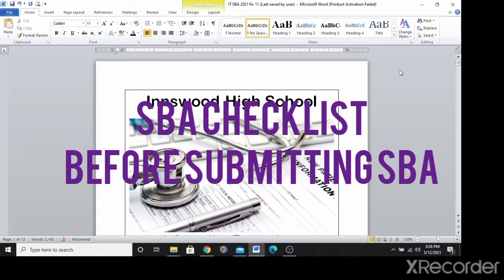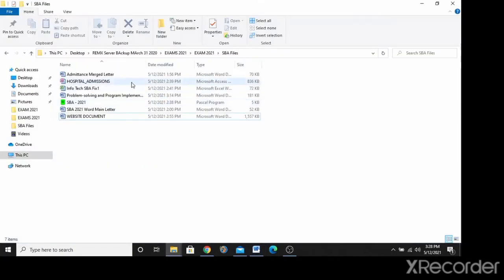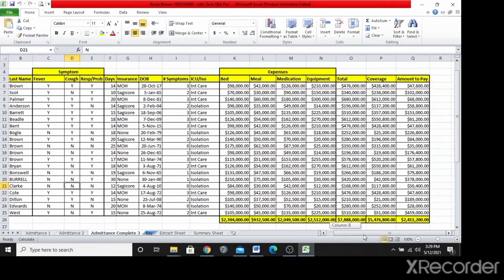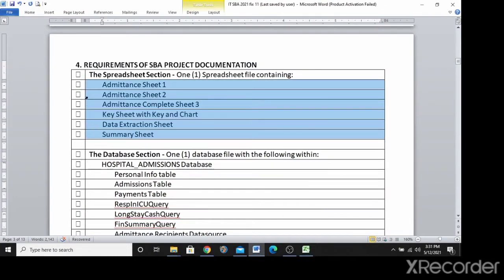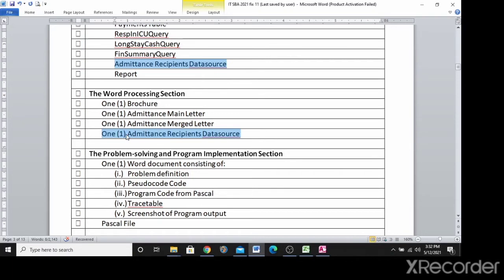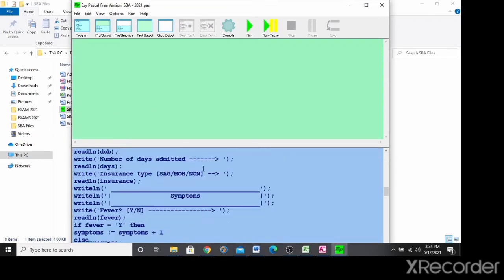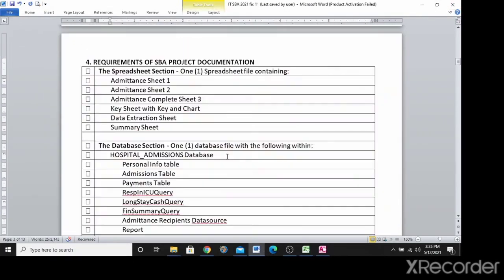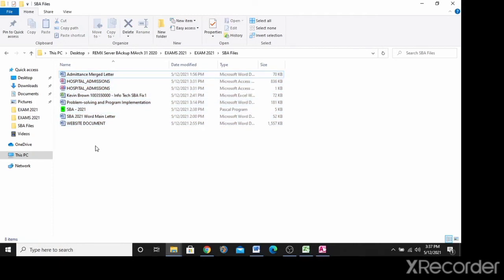SBA Checklist Before Submitting Final SBA